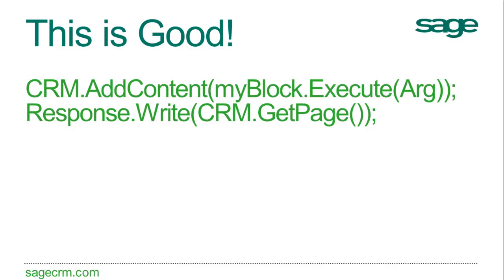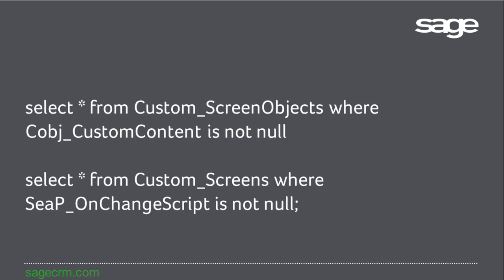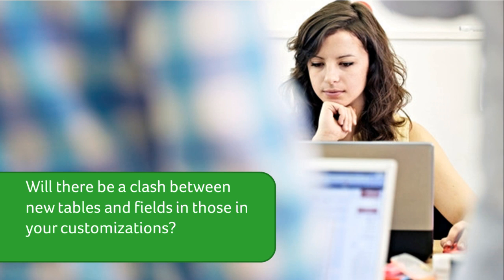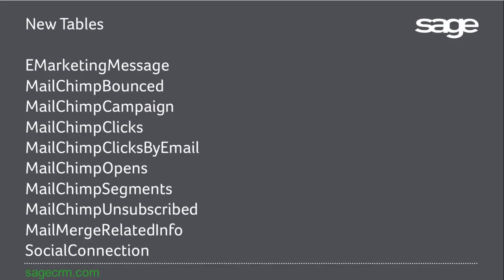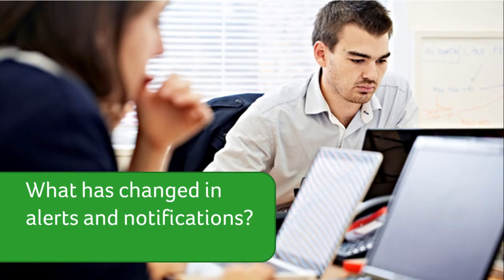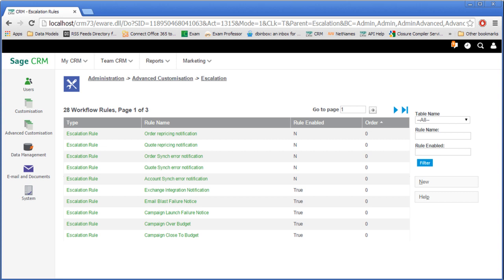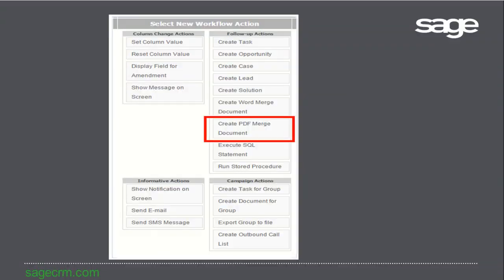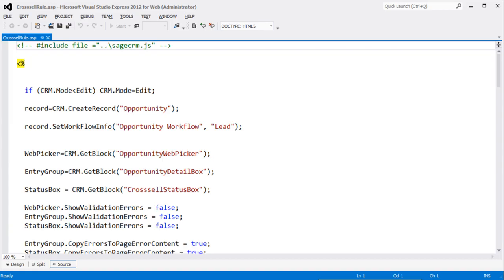Sage CRM 7 3 Deep Dive Part 2